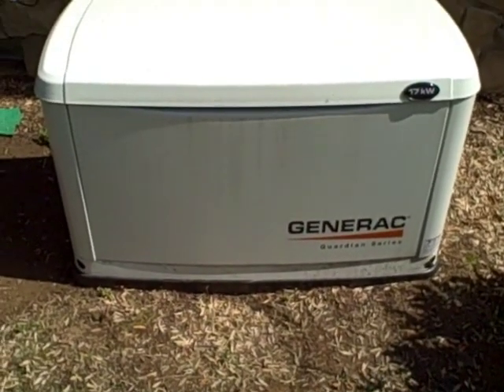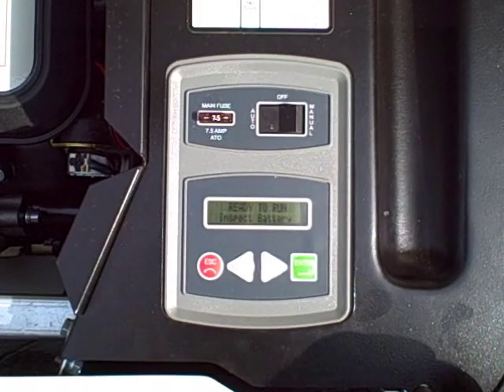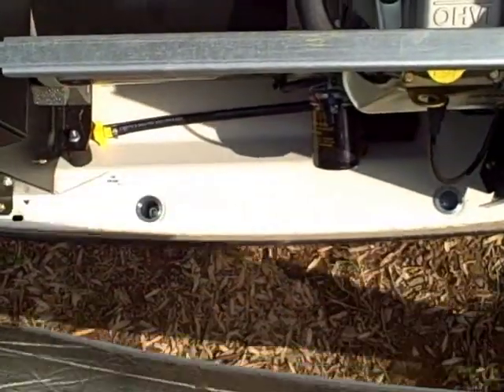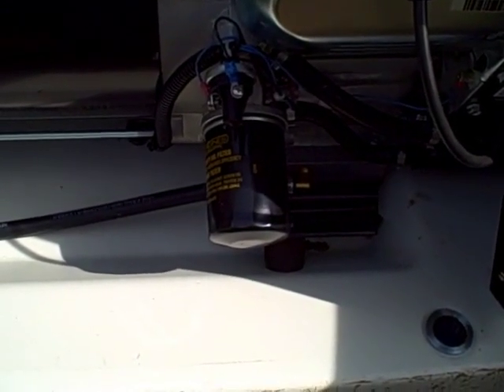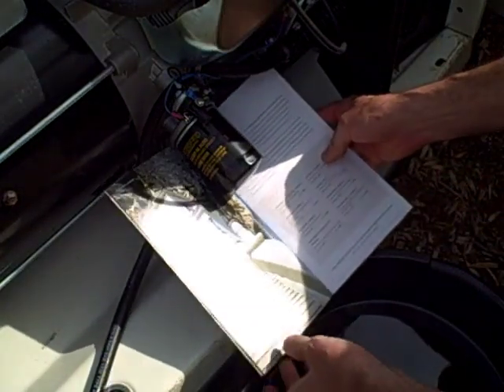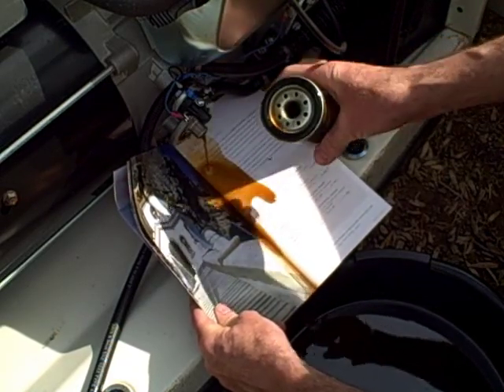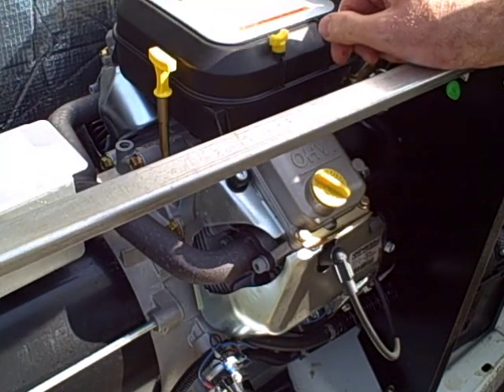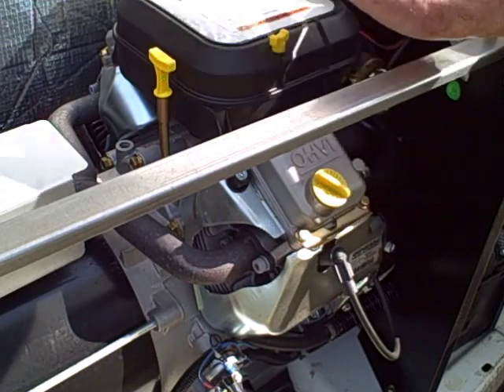Small Engine Repair: Change the oil and oil filter on a 17KW Generac Generator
This video is about how to change the oil and oil filter on a 17 Kilowatt Generac Guardian Series generator.

Interesting note: Generac doesn't reveal the engines horsepower online in the sales information, and it is not written anywhere on the engine, but there is a way to figure it out. A general rule of thumb for generators is the generator requires a 2 horsepower engine for every kilowatt the generator produces. Another way to calculate the horsepower required for a generator is to use the following formula:

HP = KW x 1.34/.70

Where
HP = Horsepower
KW = Kilowatt
1.34 = horsepower to kilowatt conversion constant

Another useful fact is 1 horsepower is equal to 746 Watts

Tools Required:
- Strap or filter wrench  (Only if you have trouble tightening or loosening the filter by hand).
- Pliers (Only if you have problems loosening the drain plug).

Specifications:
- Generac recommends using 30 weight oil above 40F and 10W-30 below 40F
- Oil Capacity with filter change is 1.7 Quarts
- OEM Oil Filter Part